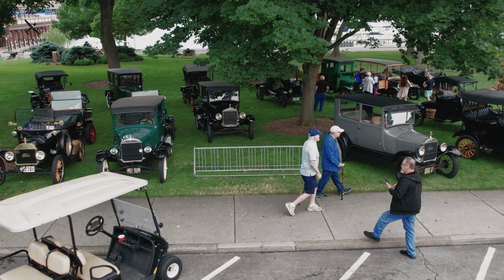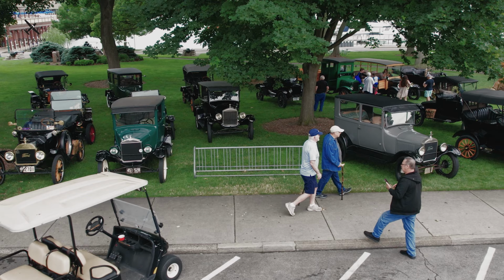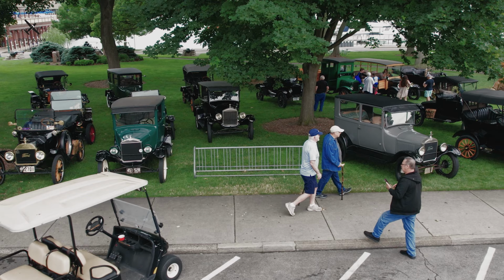Model T Fords take the Miller Ferry to Put-In-Bay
In this video you will find (38) Model T Fords take up an entire Ferry from the Catawba dock to South Bass Island at lakeerie Ohio. The entire group consisted of car owners and club members of a few chapters to the Model T Ford Club International.

If you found a Model T in a barn, Inherited one, or looking to get one, click below.

Normally you find flying content on my channel, but I also have other hobbies stemming into antique and classic cars. Bringing my drone was thought of rather late in the plans, this is what I was able to capture and put together. My Wife and 2 kids take our 1926 Model T with the group over to the Island. This adventure started at 8am and we were on the island around 10:30am. Now normally this is a 20 minute flight from our local airport and we fly right onto the island. So it was weird for me to leave the house and not be on the island 30 minutes later haha. Put-In-Bay, OH is alot of fun. Its dubbed "the Key West of the Midwest". With many places to walk to and from for food, drinks, entertainment, relaxing views, and activities on the water, its one of Ohio's most visited vacation desitinations. I had a great time with everyone and hope to see this happen again next year!